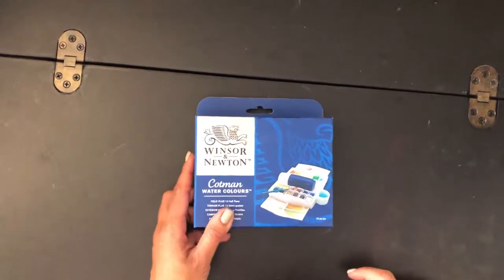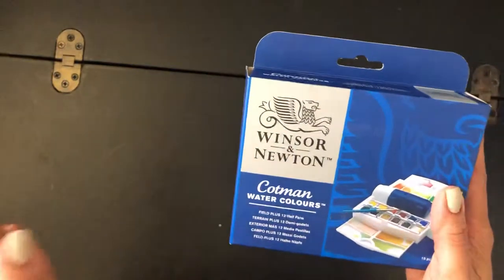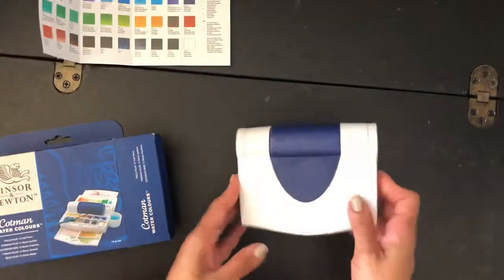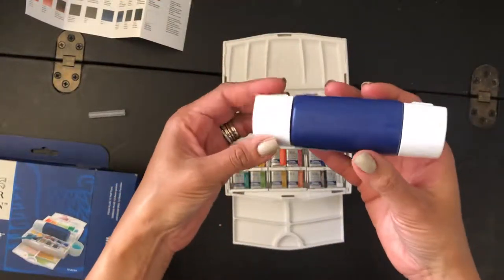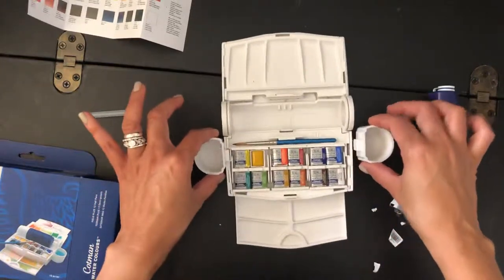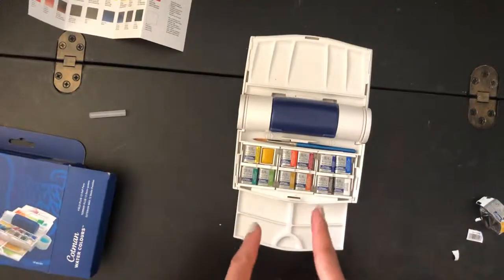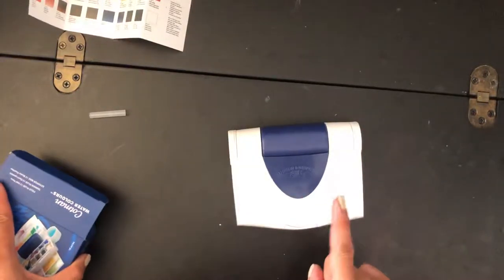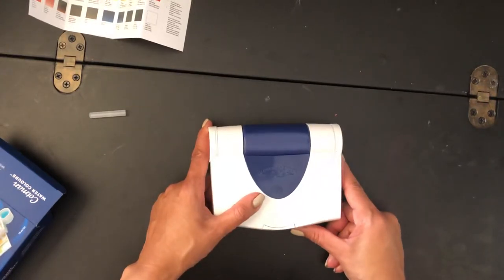Unboxing Winsor & Newton Field Plus 12 half pans travel palette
Here I show you the amazing features of this field watercolor palette.

1)Winsor & Newton Field Plus 12

2)Paul Rubens Watercolor